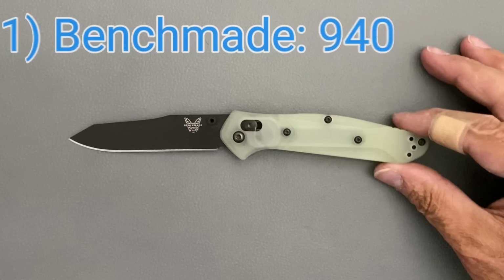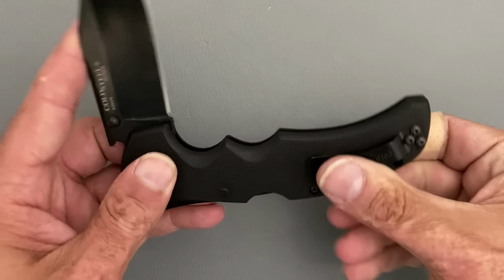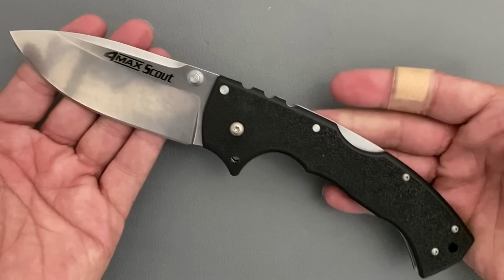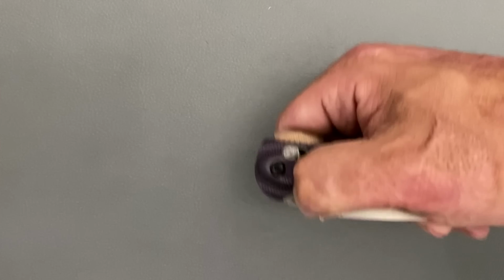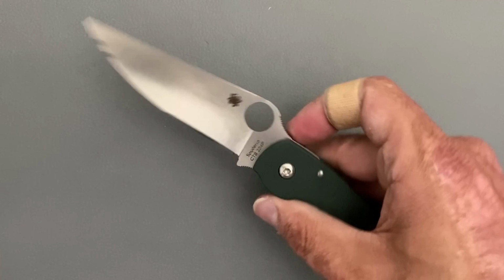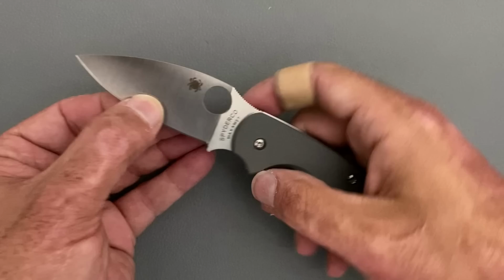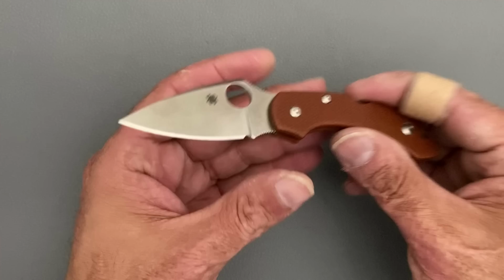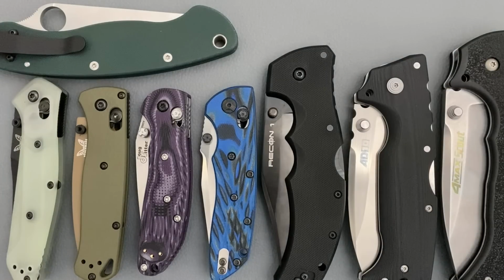Top 10 EDC Knives I Recommend Most / $100-$200/ Benchmade,Spyderco..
7)Hogue- Ritter RSK Small
                  Ritter RSK Large

8)Spyderco- Military